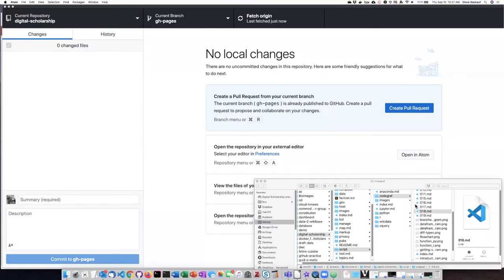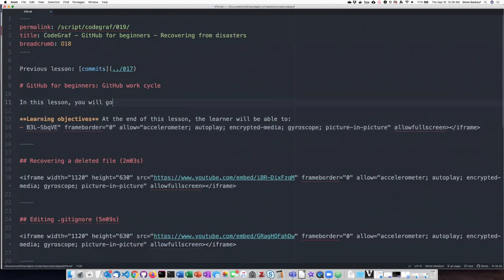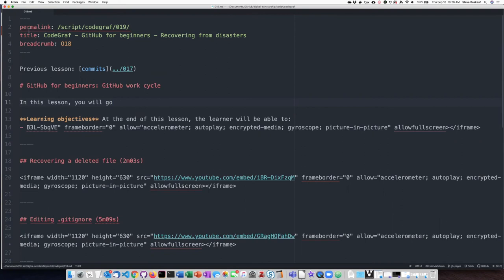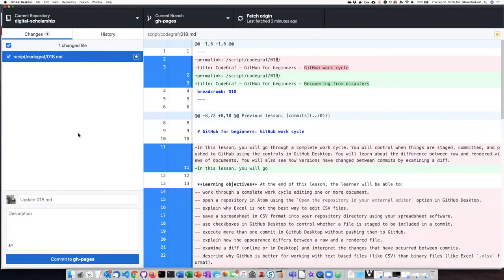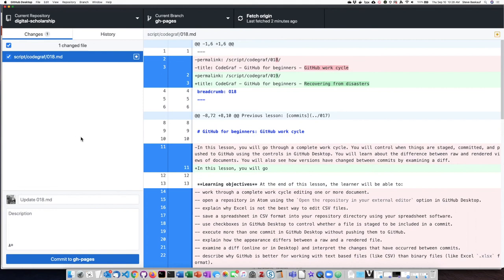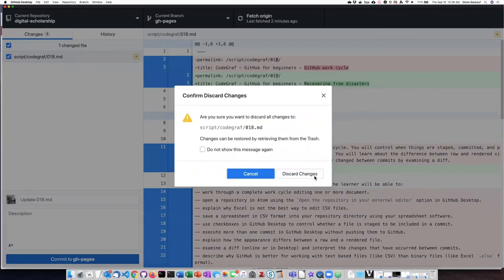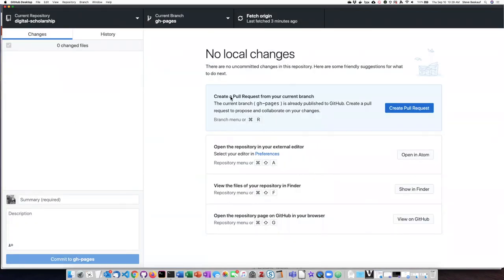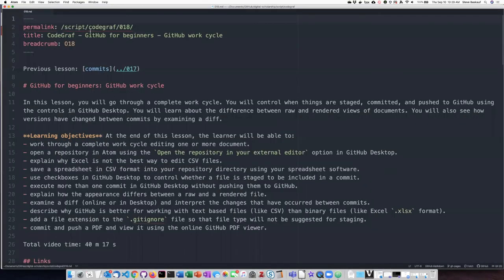019a Recovering from saving a bad file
GitHub for beginners: Recovering from saving a bad file